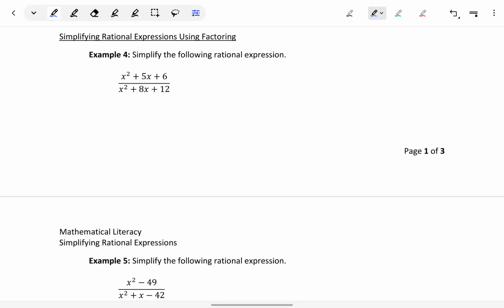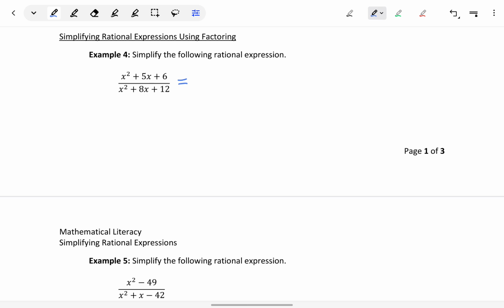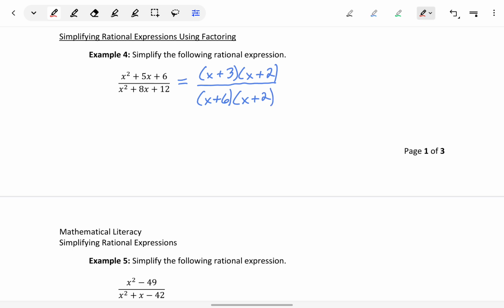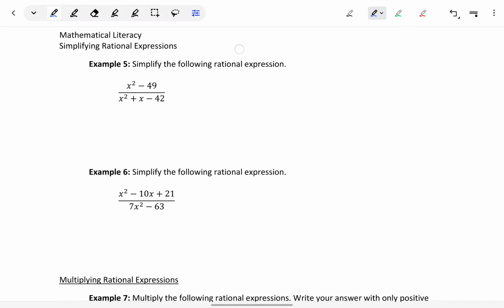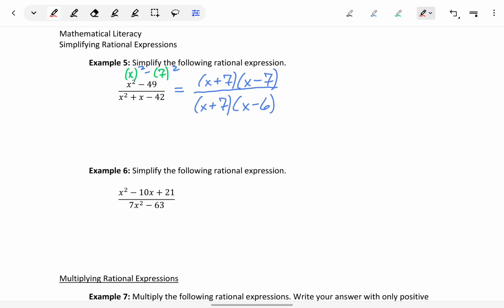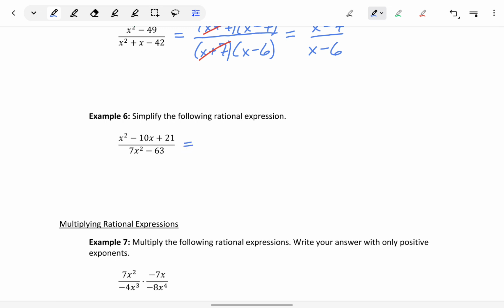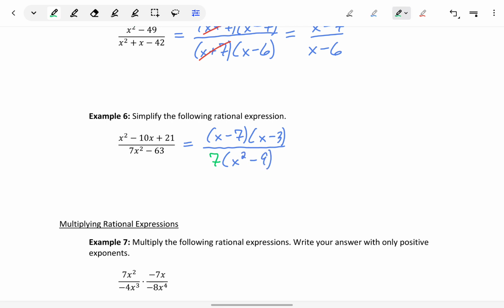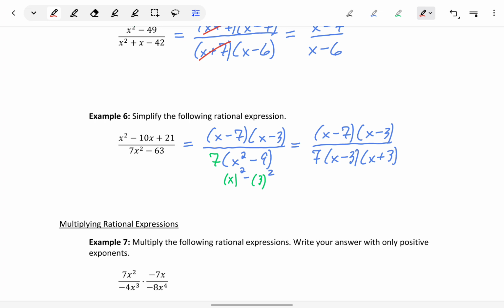Simplifying Rational Expressions Using Factoring